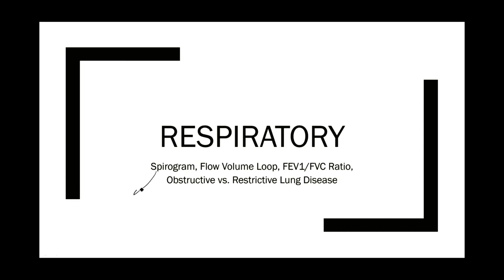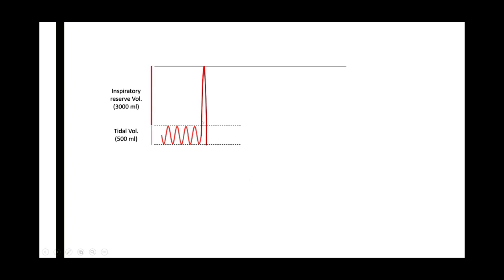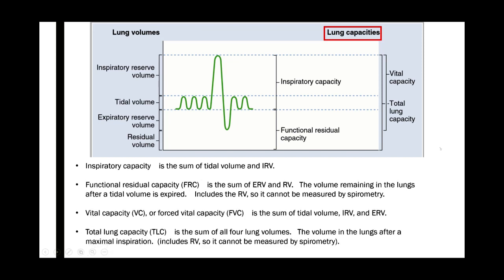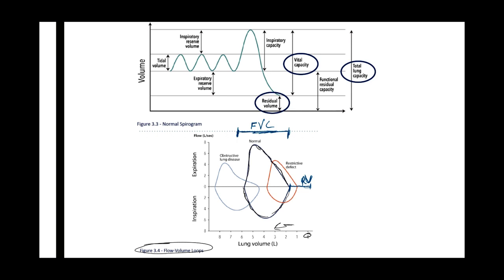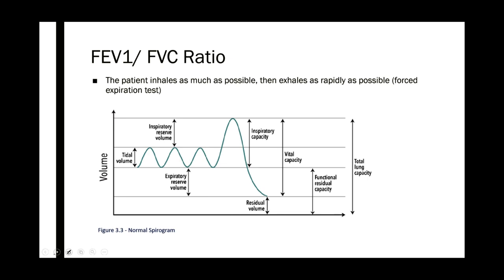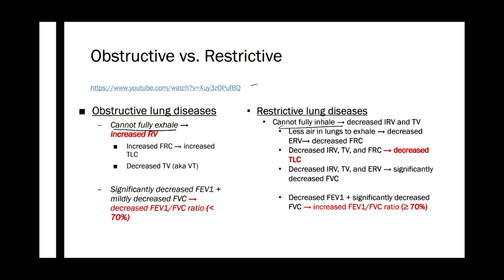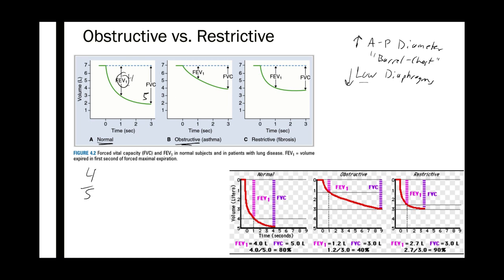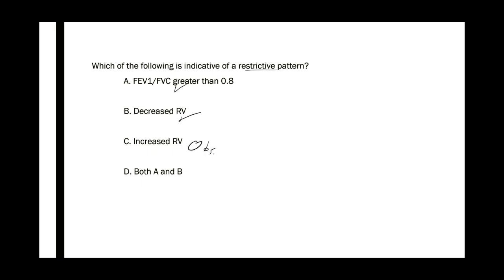Spirogram, Flow Volume Loop, FEV1/FVC Ratio, & Obstructive vs. Restrictive Lung Disease